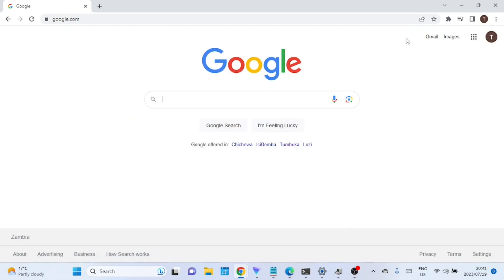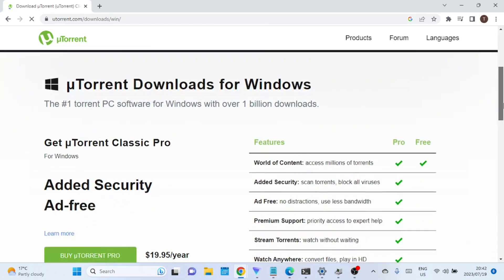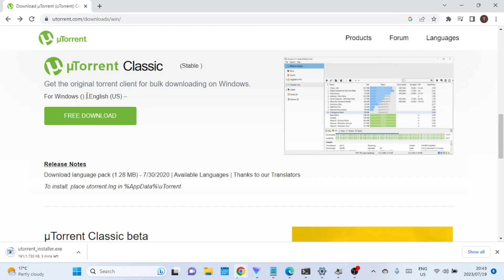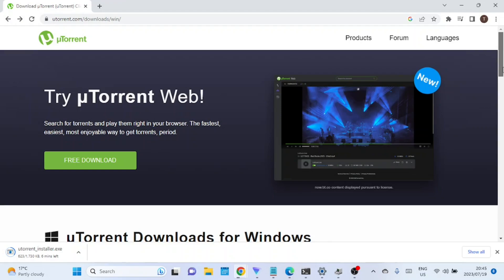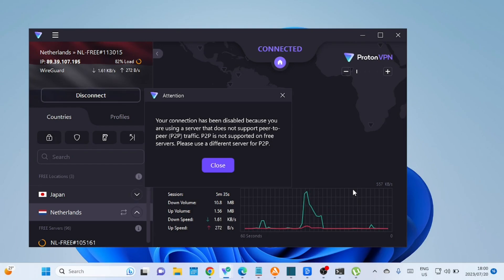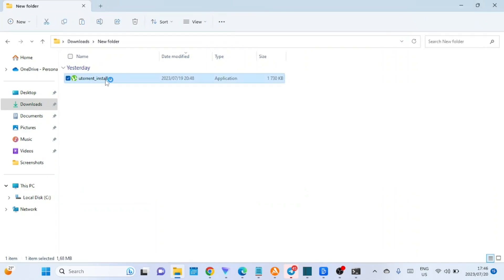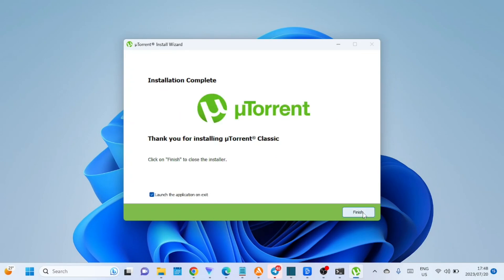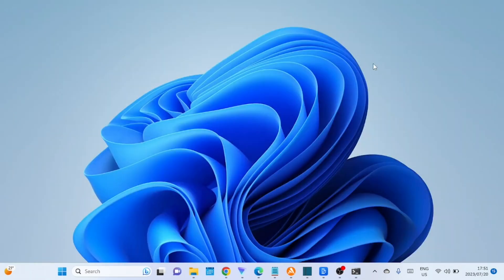How to Download and Install uTorrent on Windows 11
We have an exciting tutorial on how to download and install uTorrent on Windows 11. uTorrent is a popular and lightweight BitTorrent client that allows you to download and share files over the internet. Whether you're a newcomer to Windows 11 or just looking for a reliable torrenting software, we've got you covered.

Get VPN with Torrent Support

Buying through our links will not cost you anything extra.